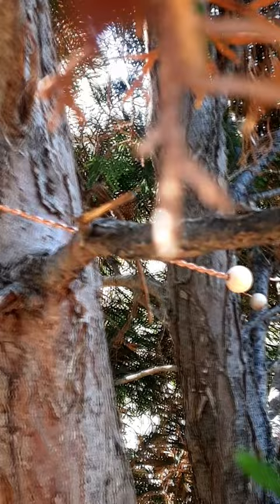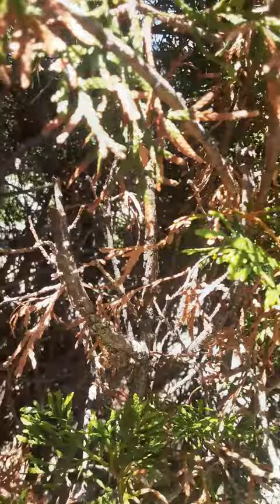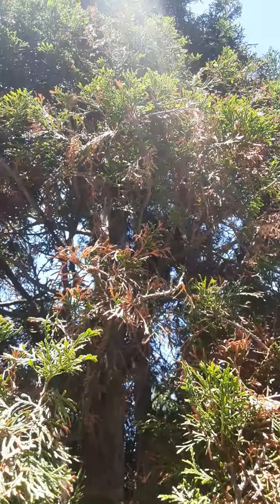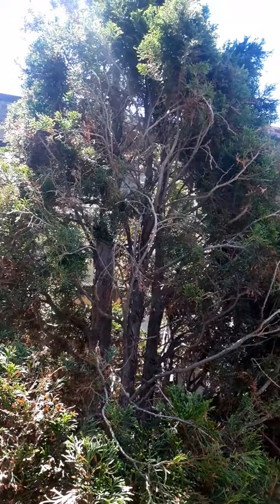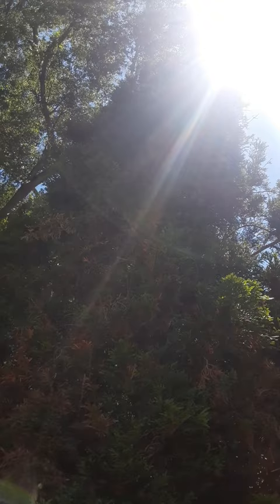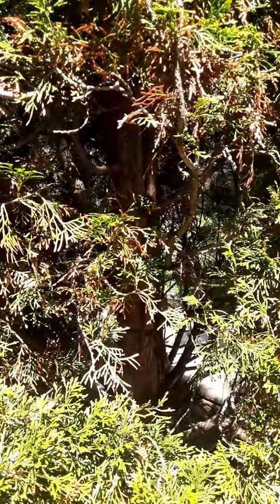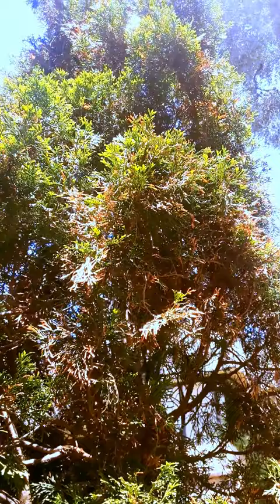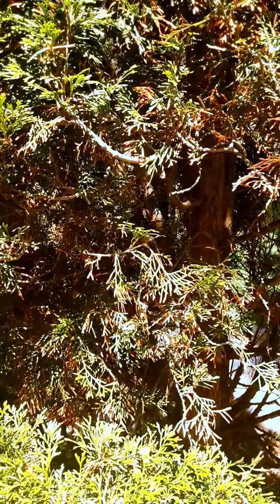Electroculture/Magnetoculture - Inspired by Georges Lakhovsky with this Coil for a Tree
Using a Homemade Coil for A Tree.

This Pine Tree has been under recovery over the past few years for some reason it was brown ready to come down with no real signs of life until I started to apply some organics by top feeding with some Feather Meal & Rabbit Poop around the rootzone. I also make homemade organic teas for my garden so over the past few seasons this Pine Tree may have had maybe 9 total feedings of Organic Tea. No organics have been applied this year 2023. Yesterday felt it needed something and only added the Coil.

(Oh yeah, forgot to mention in the video adding Earthworm castings with my feather meal treatments)

A Day ago I added this Coil and without having a picture all I can say is that it seems to have grown new greenery all around from top to bottom also becoming soft to the touch not brittle like it was.

Again without a picture you would only be taken my word for it so right now we can see if all the holes fill in and see if all the parts that looked dead begin to show greener full of vigor and healthy growth.

This coil is placed approx. at a 30 degree angle around two main trunks or parts of the tree.

This is made from two copper wires twisted with a drill and with wooden beads at the end. The wooden beads are from a store in the area to my knowledge they are not beechwood and would prefer if I could find locally nearby.

The Coil is cut to a Royal Cubit this is not mentioned in the video and is mentioned on the YouTube Channel by Yannick Van Doorne on one of his recent Lectures which I highly recommend.

It seems the Royal Cubit is the best size for use with any plant, garden, in an animal environment, or with other forms of life even growing Mycelium in the soilfoodweb.

(Lot's of ums in this video I apologize)

Inspired by Yannick Van Doorne with this homemade creation I have used many gauges of wire it really is a simple way of adding Electroculture to any garden and or plant.

Using Electro Culture / Magneto Culture techniques as seen on other YouTube Channels  @YannickVD   @AndreaDonnoli   @CultivateElevate  @PERMAFUTUR